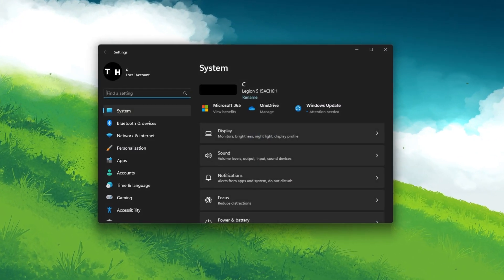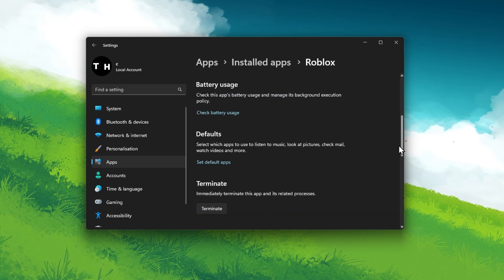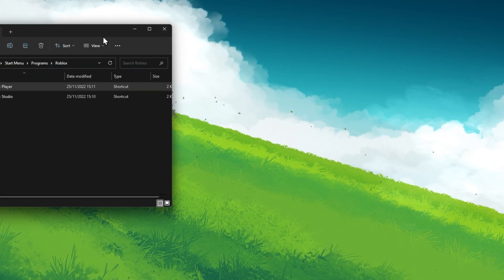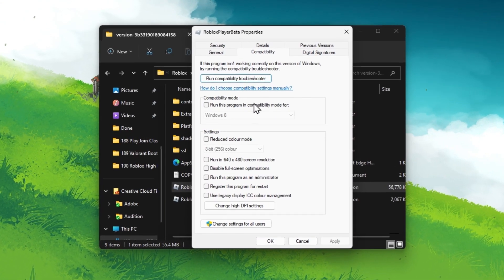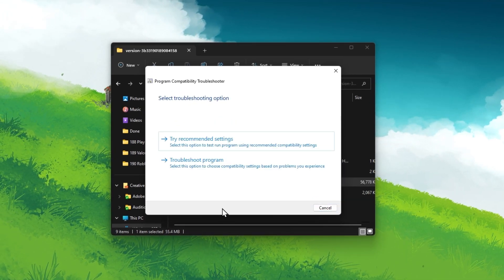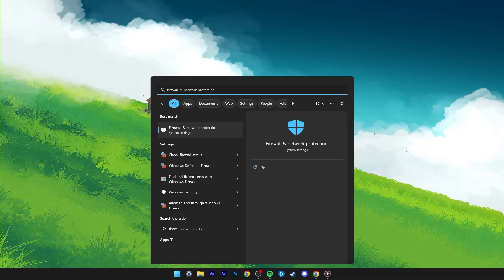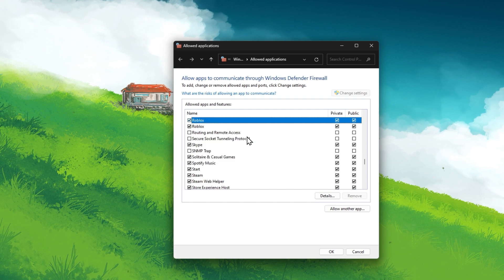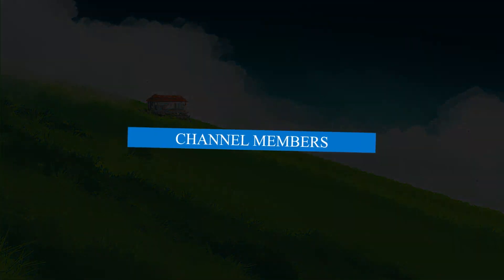How To Fix Roblox Error Code 268 on PC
A short tutorial on how to fix the Roblox disconnected error “you have been kicked due to unexpected client behavior” you are getting on your PC.

Timestamps:
0:00 Introduction
0:18 Repair Roblox App
0:52 Roblox Compatibility Options
1:33 Run Compatibility Troubleshooter
1:51 Windows Firewall Bypass